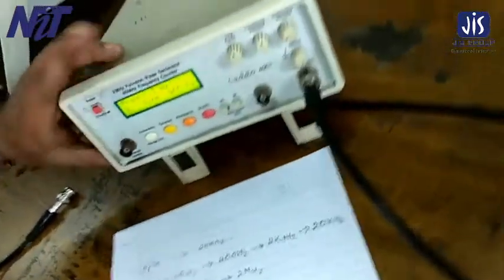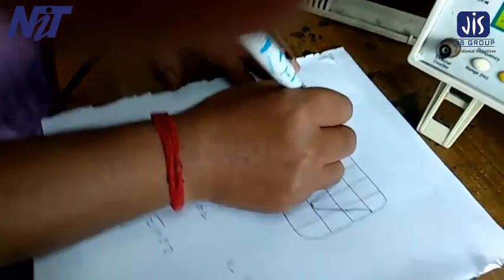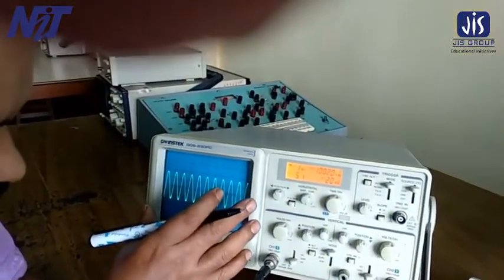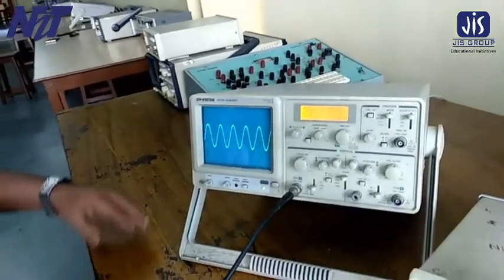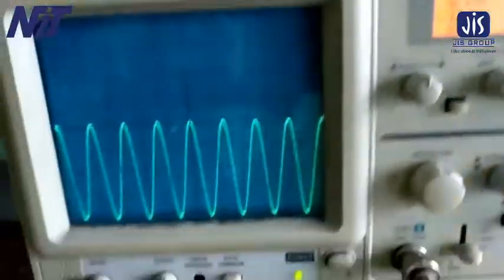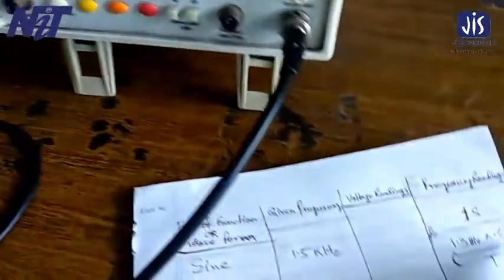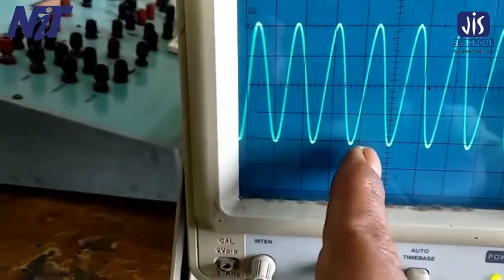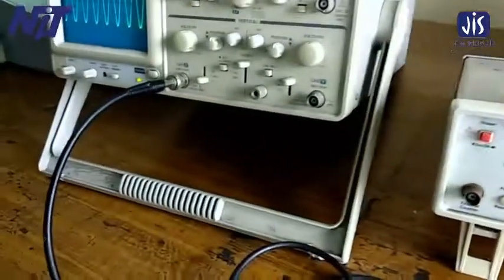CRO+FG+Measurements Published by SUBRATA MAZUMDER STA-ECE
CRO+FG+Measurements For B-Tech First Year
SUBRATA MAZUMDER
81, Nillgaunj Road, Agarpara, Belgharia,
Kolkata-700109.